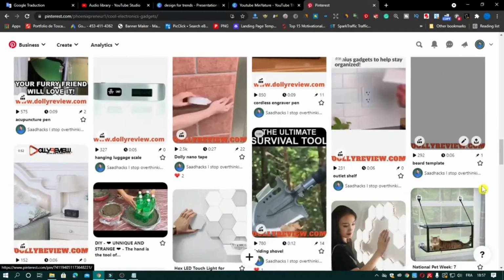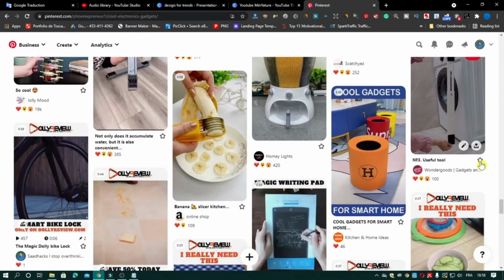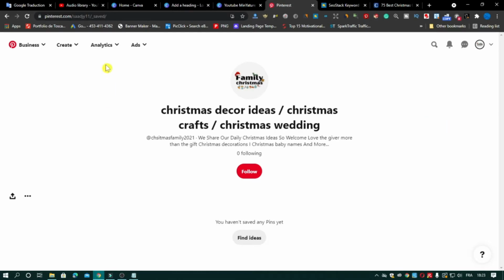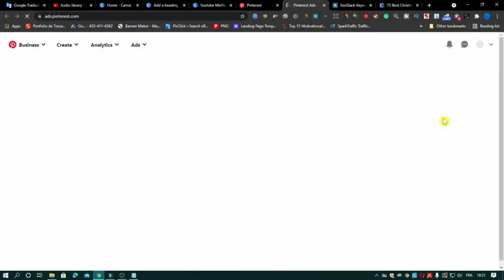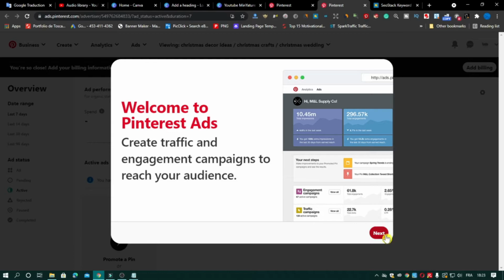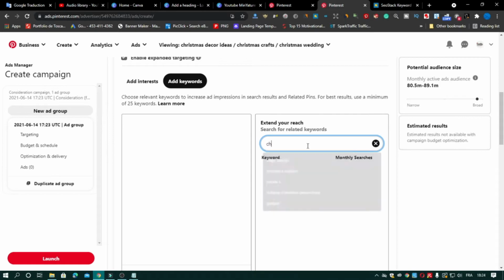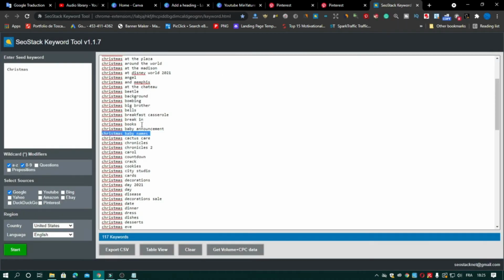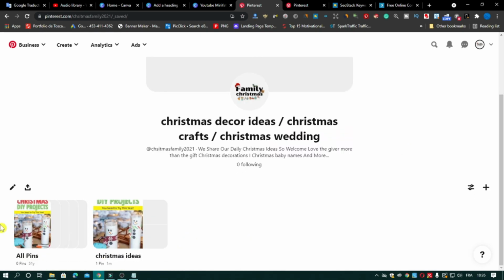PINTEREST REDBUBBLE: The Right Way To Open A Pinterest Business Account 2021 (PART 1)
In This Video I will Show To Open A Busniss Account on Pinterest Also I Will Show Hoe To Find SEO Keyords Van Rank Your BOARDS Easly